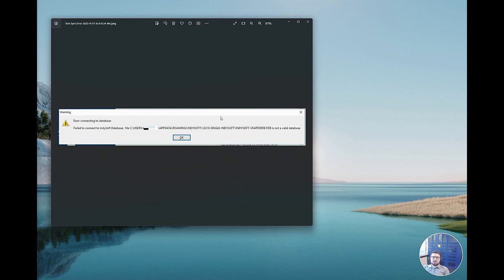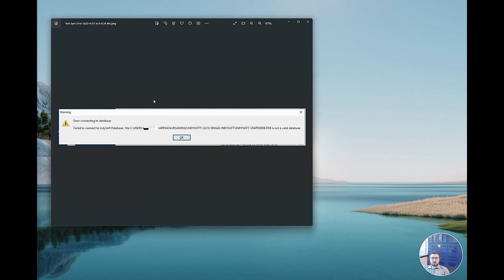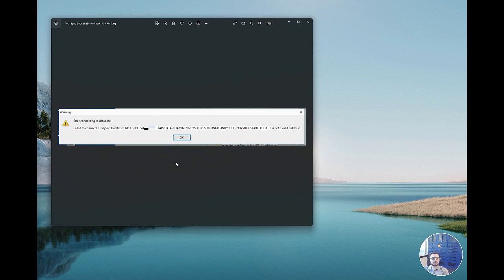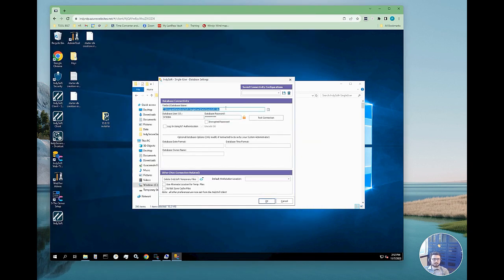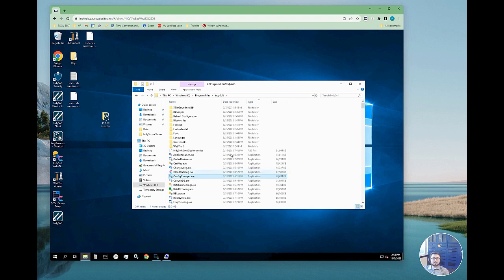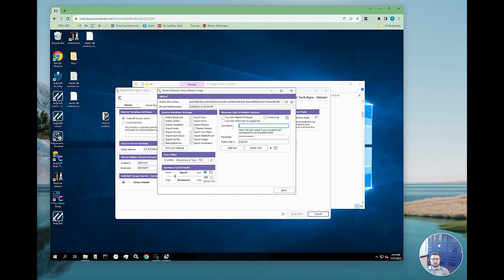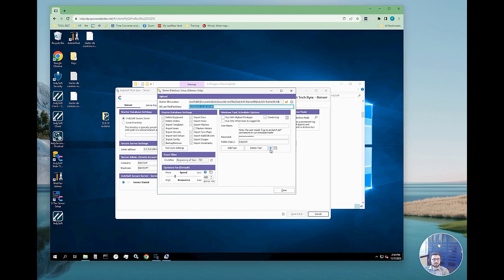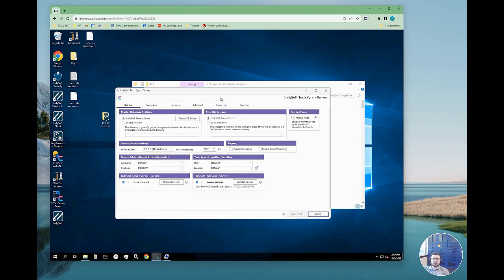Tip Tuesday - TechSync/Field Service Server Error: Unsuccessful Starter-DB Creation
This week Parker takes TechSync/FieldService users through the steps of troubleshooting the "Error Connecting to database: Failed to connect to IndySoft Database: file C:\USERS\USERNAME]\APPDATA\ROAMING\INDYSOFT\...\INDYSOFT-STARTER.FDB is not a valid database" error.  Watch Now!